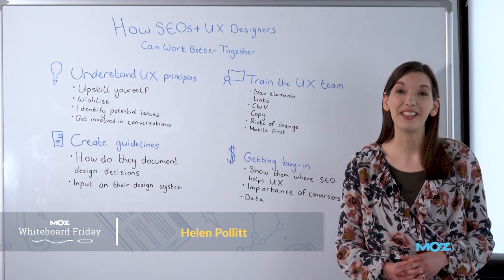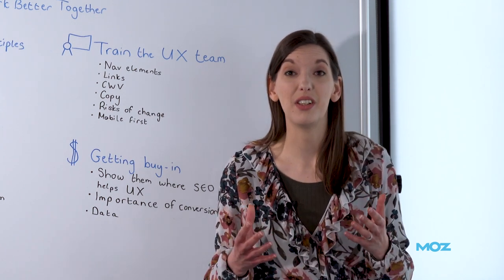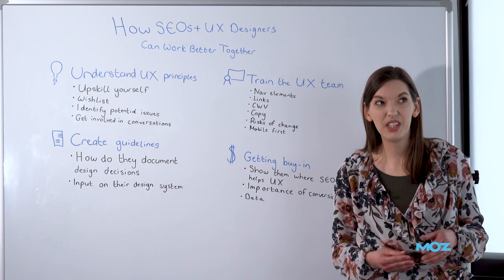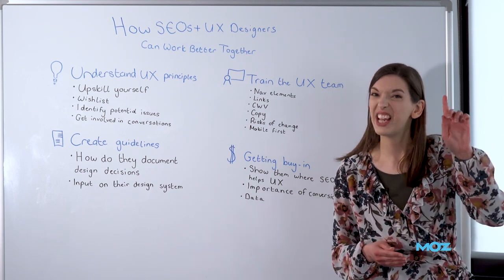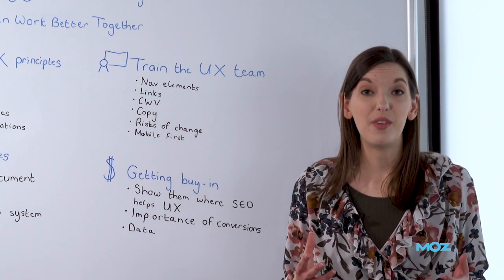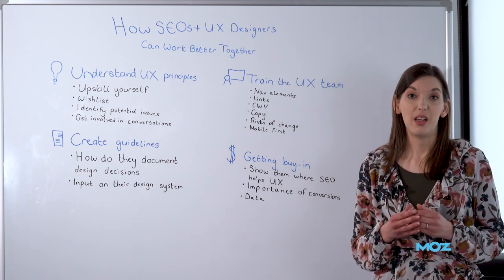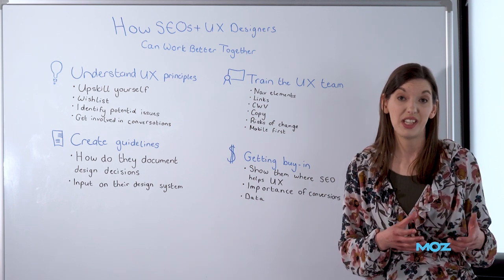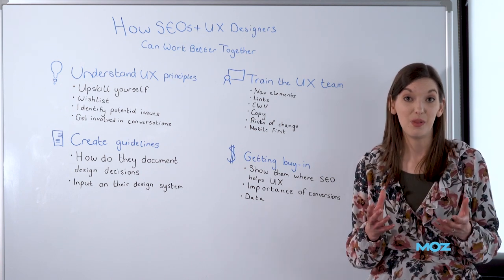How SEOs and UX Designers Can Work Better Together — Whiteboard Friday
There are a lot of similarities between SEOs and UX designers, and we often have the same goals. How can we work to understand more of the UX designers' priorities and help to communicate our priorities to them? Learn all about how SEOs and UX designers can work better together in this edition of Whiteboard Friday.